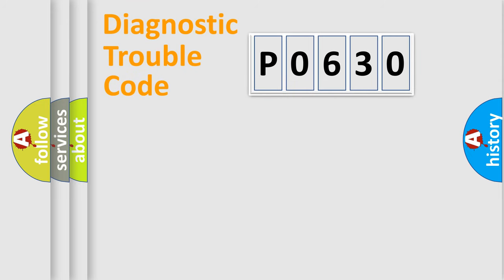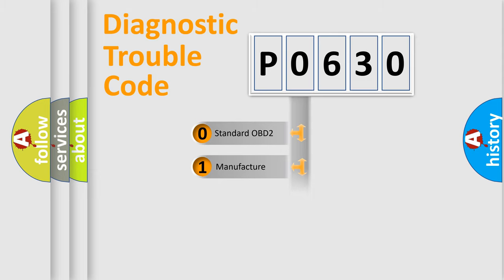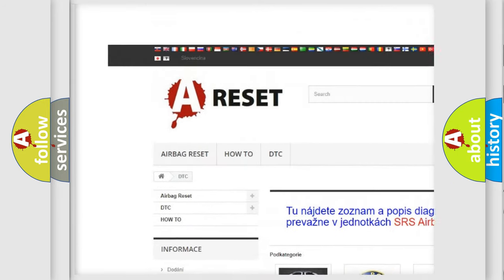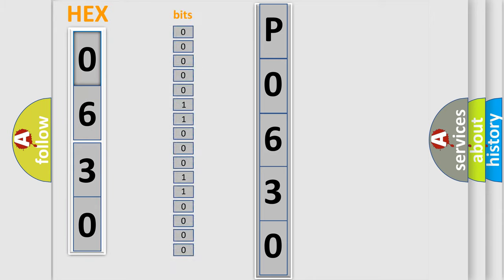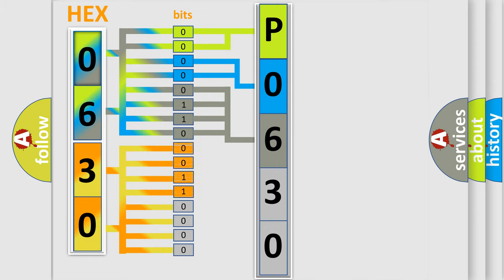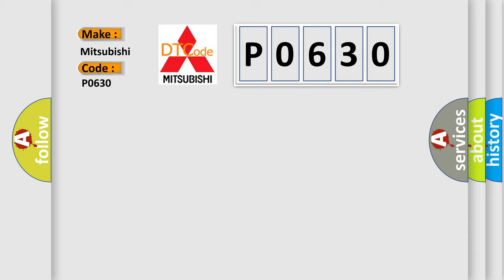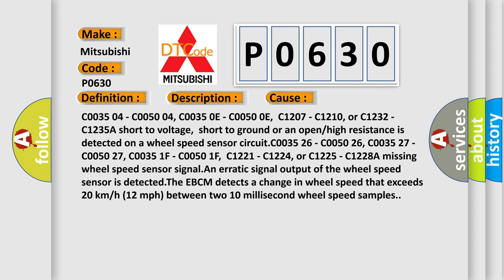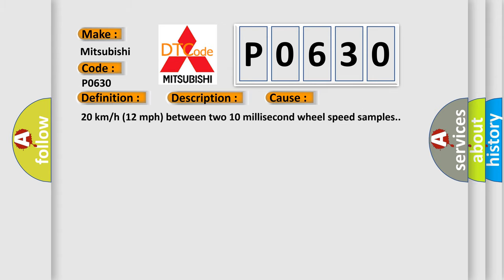DTC Mitsubishi P0630 Short Explanation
Contents:
0:21 Basic DTC analysis according to OBD2 protocol standard.
1:48 Insight into programming
2:58 A diagnostically understandable description of the Diagnostic Trouble Code
3:05 Basic error definition

Make:
Mitsubishi
Code:
P0630
Definition:
Left Rear Wheel Speed Sensor Circuit Intermittent
Description: